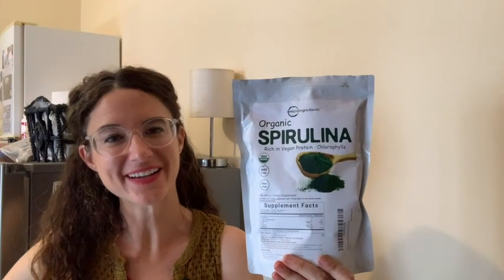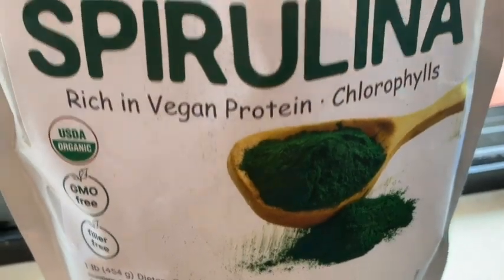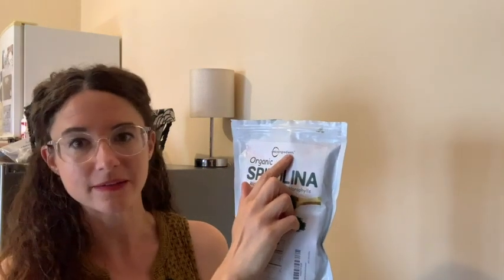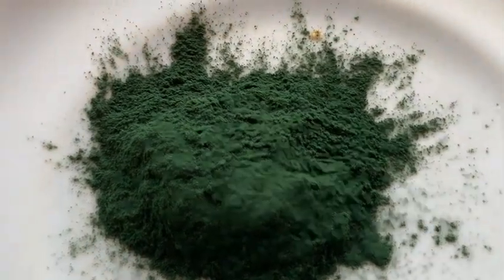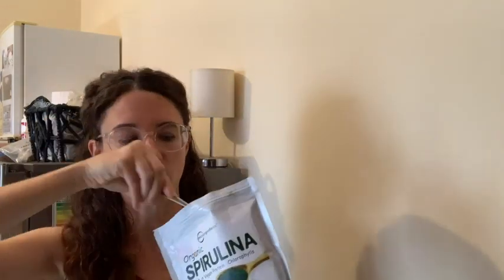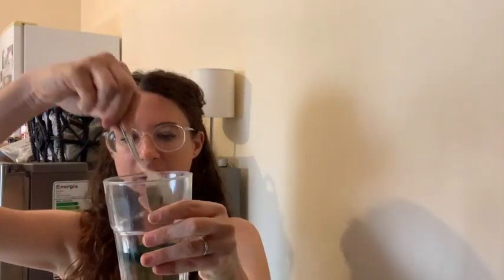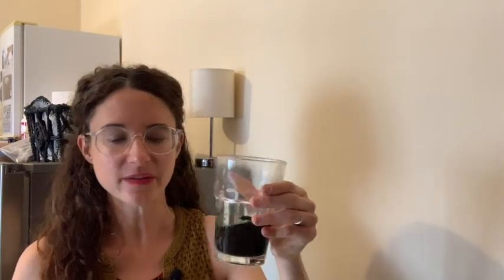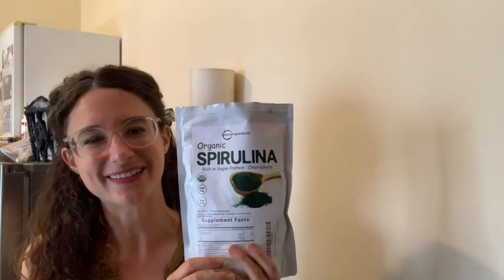Micro Ingredients Spirulina Powder | Our Point Of View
Check Our New Website For Amazing Deals!

USDA Raw Spirulina Organic Powder, 1 Pound (16 Ounce), Treated by Heat Only, Non-Irradiated and Vegan Friendly.
Rich in Vegan Protein, Enzyme, Fiber, Amino Acids (Omega 3 6 9, GLA, Arginine), Flavonoids, Immune Vitamins (Vitamin A, Vitamin B Complex, Vitamin C, Vitamin K and Biotin), Minerals (Magnesium, Zinc, Calcium, Potassium), Chlorophyll, Phytonutrients and Antioxidants.
No GMOs, No Additives, No Preservatives, No Fillers, No Artificial Colors, No Flavor, No Soy and No Gluten.
Scoop included to get the measurement every time. Take it daily with or between meals by adding it to a shake or smoothie, see what the most nutrient dense food on the planet is all about.
Powder lover? Take it naturally in powder for higher concentration, quicker absorption, easier on the stomach, and more ways to have fun!